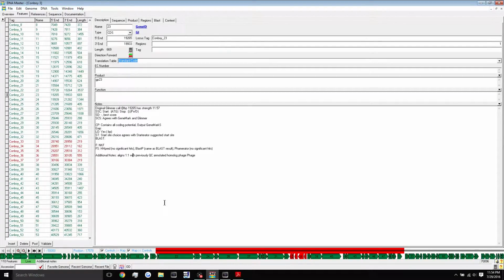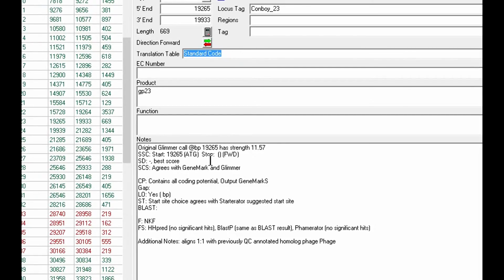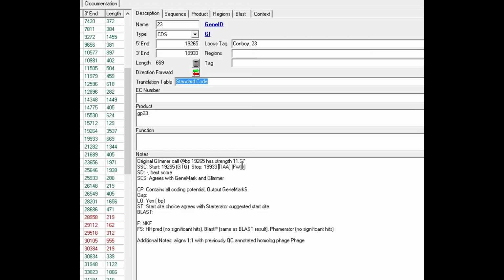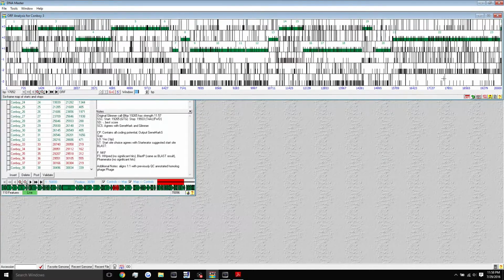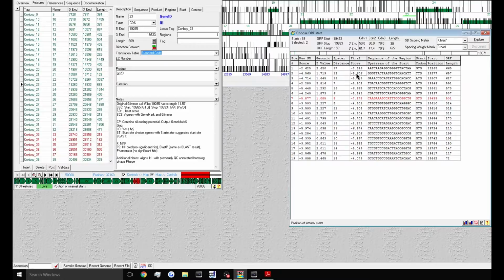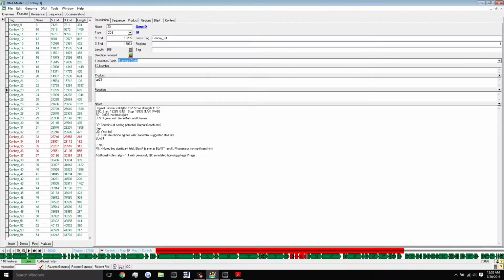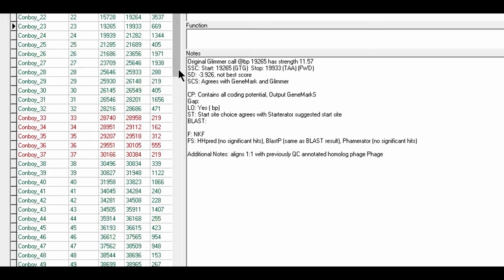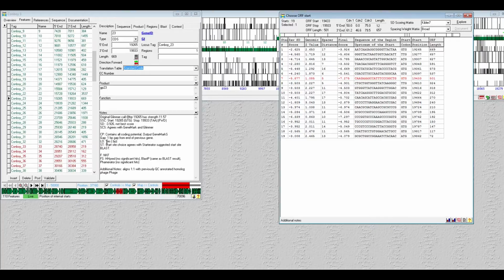DNA Master Tutorial 9 - Start/Stop Sites, SD Scores, Gap, Longest ORF & More!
In this tutorial, you will learn how to populate 6 categories of your DNA Master annotations. You will learn how to fill out the start site, start codon, stop site, stop codon, gene orientation, gap, longest open reading frame, SD score, and how to tell if Glimmer and GeneMark agree.